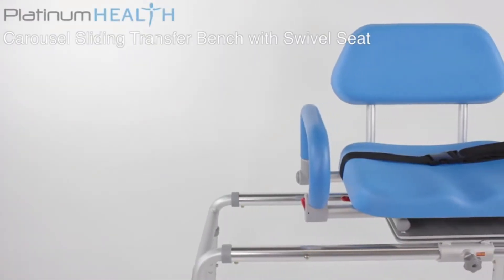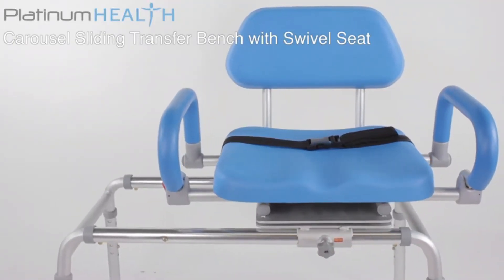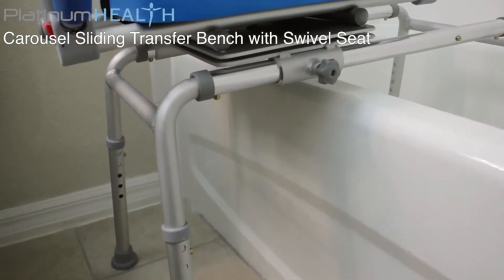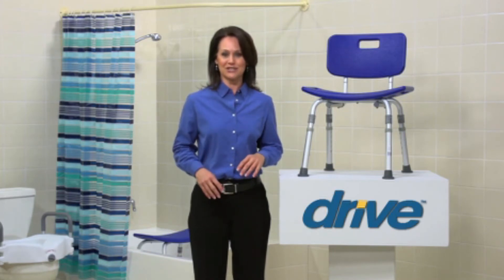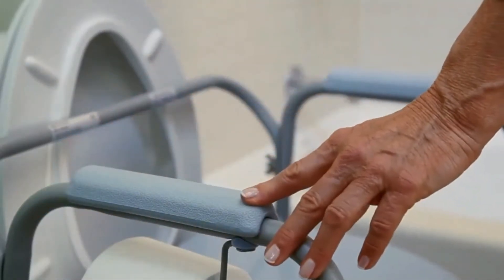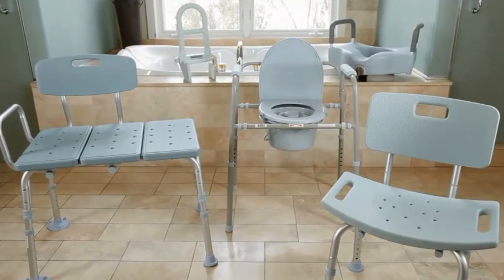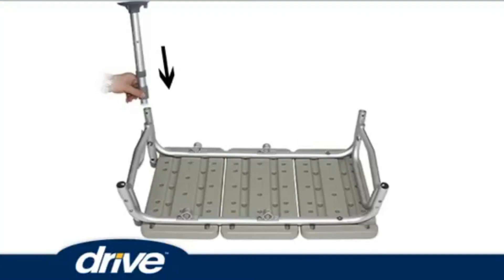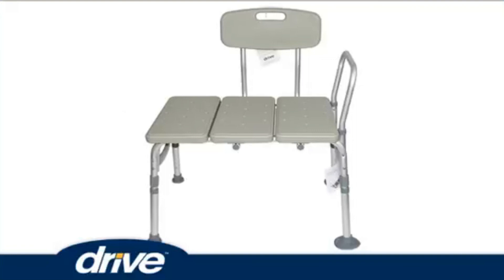Top 5 Best Shower Chairs in 2021 | For Seniors, Elderly & Disabled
➤ Best Shower Chairs List

The shower chair can be the ideal piece of equipment for elderly and disabled persons to be able to enjoy a warm and soothing shower while relaxing in a safe and comfortable space.

In today's video, we are going to reveal the top 5 best shower chairs in the market. I made this list based on a budget and affordable, comfortable, and also the perfect solution for seniors for showering.

Our expert suggests the best shower chair for seniors and the disabled. Our top pick for the best shower chair for bathtub you can buy is the Carousel Sliding Transfer Bench with Swivel Seat Bath and Shower Chair.

Hopefully, our expert guide will assist you in the next purchase of the best shower chair 2021.